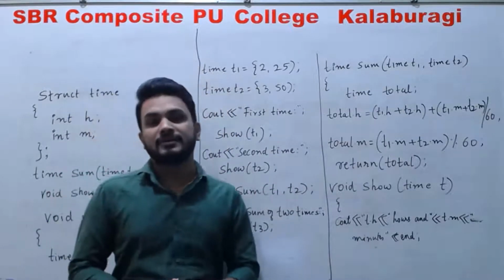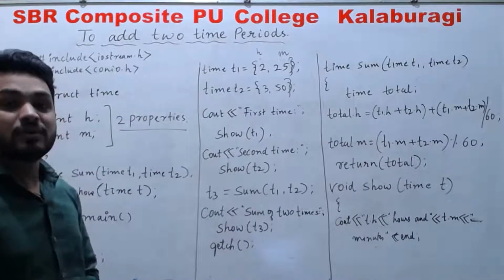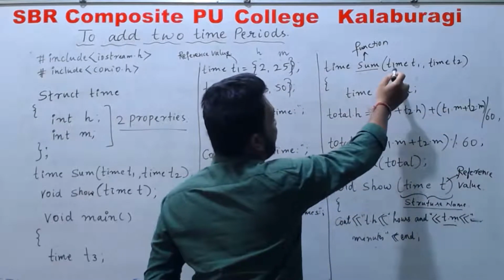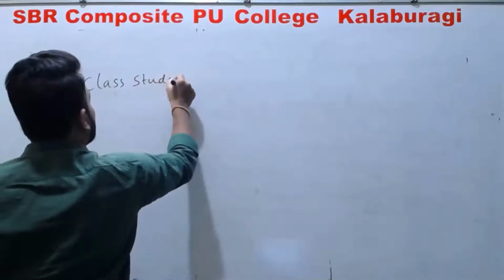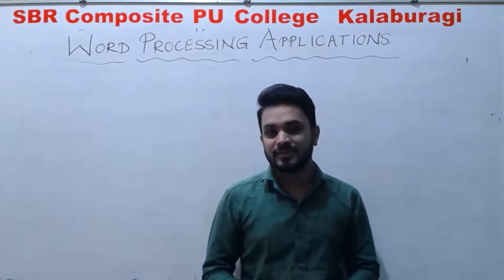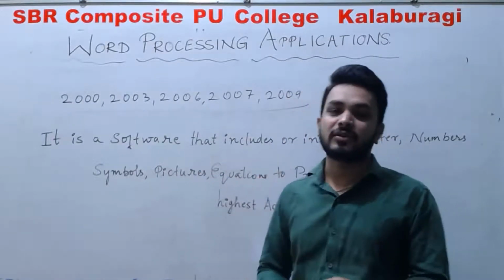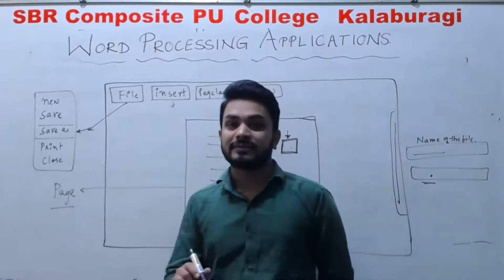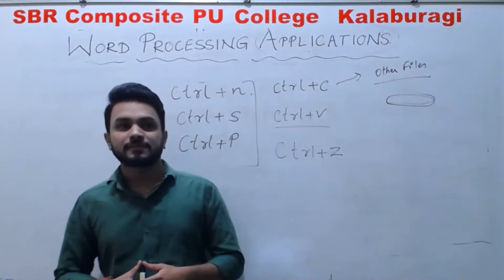Word Processing(Computer Science) 13-12-2020 By K. Prasad